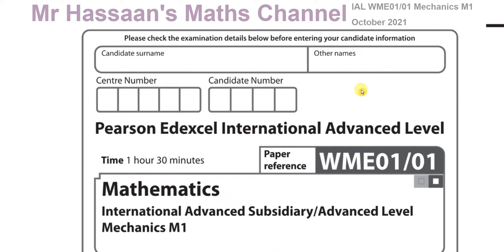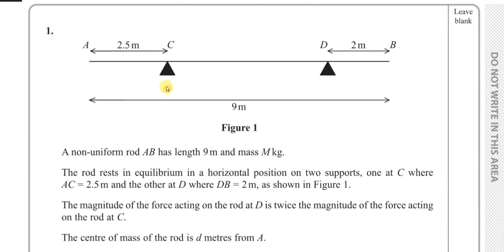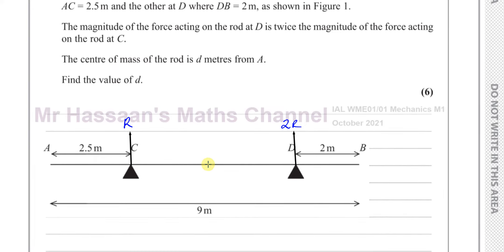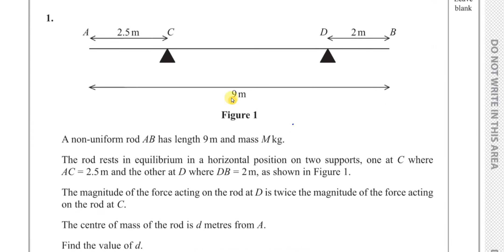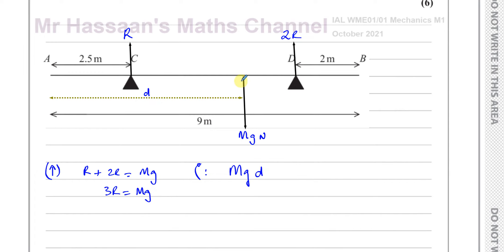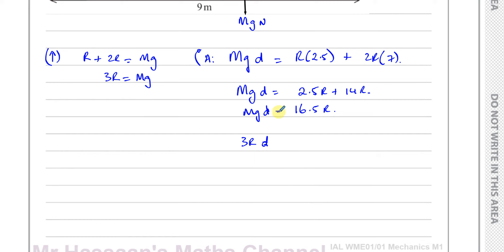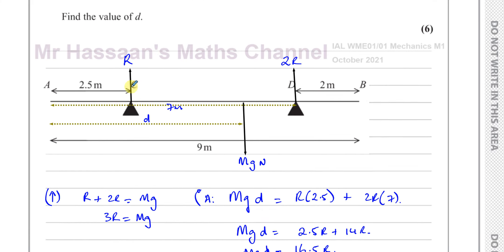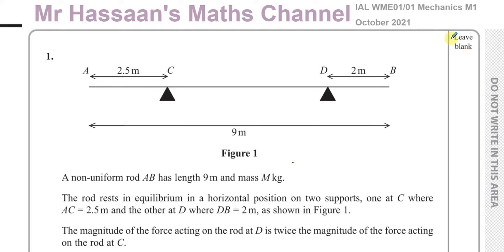WME01/01 IAL (Edexcel) M1 October 2021 IAL Q1 Moments